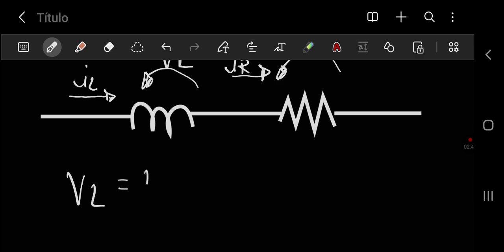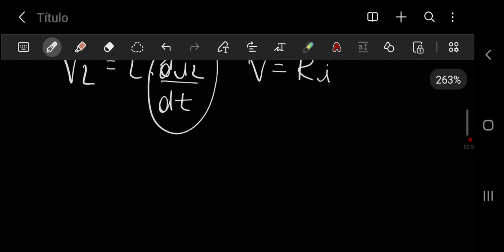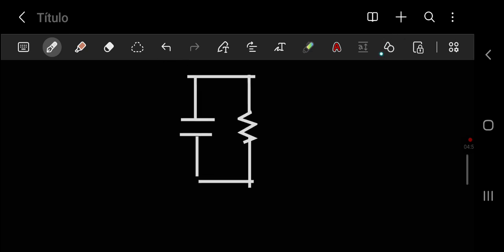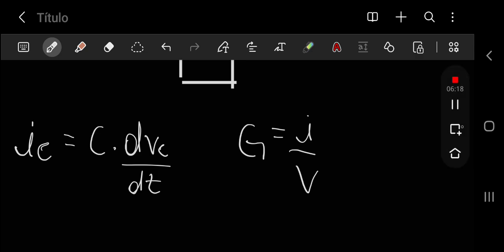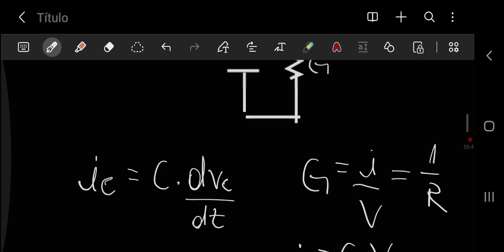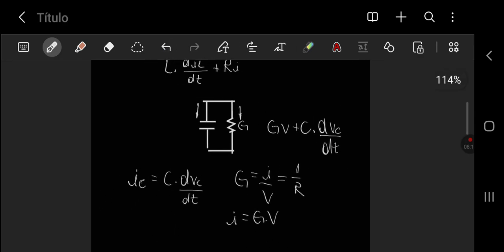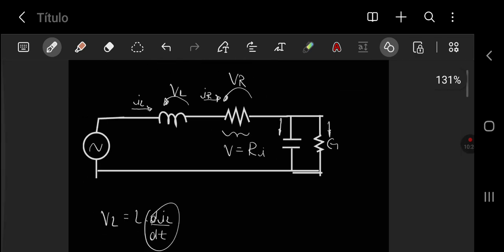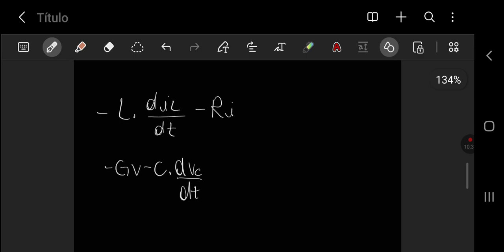Understanding the modulation of the Transmission Line